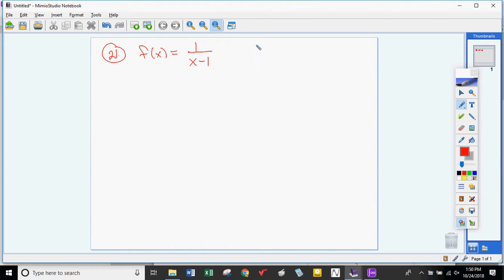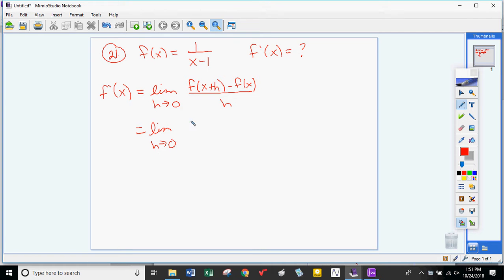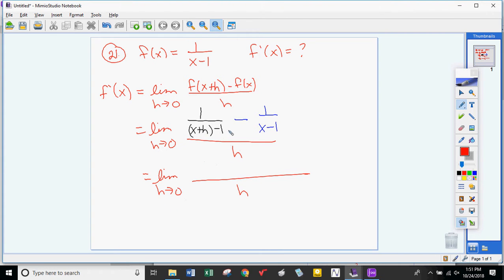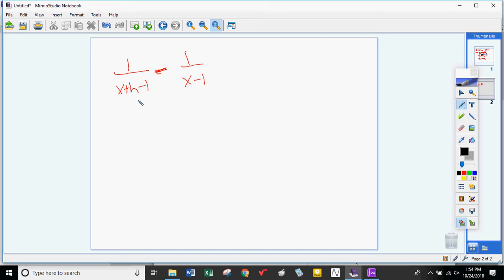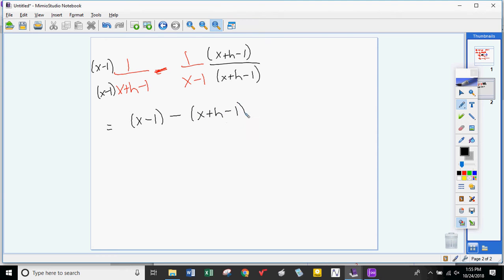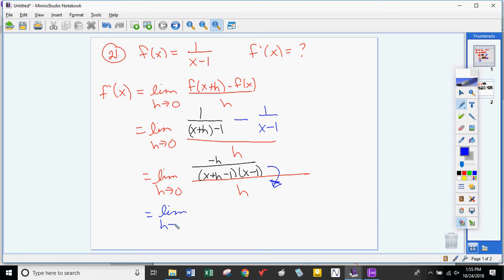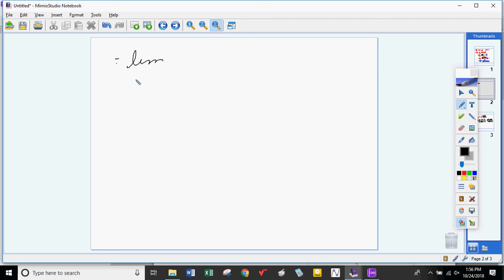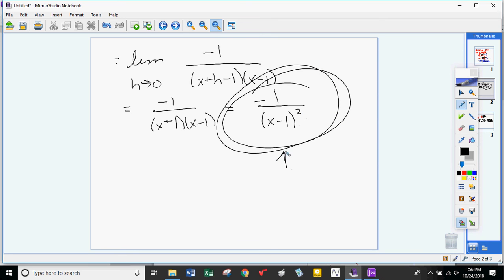Calc p 131 #21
Worked out solution to problem 21 on the homework.